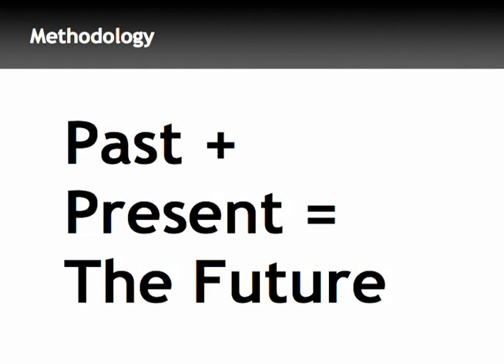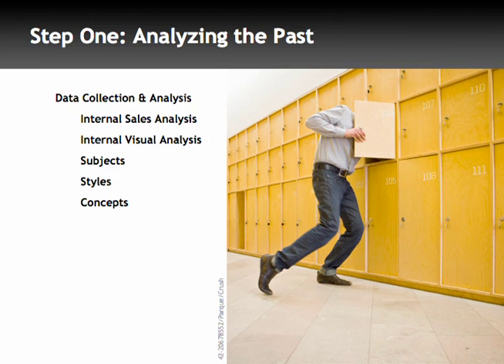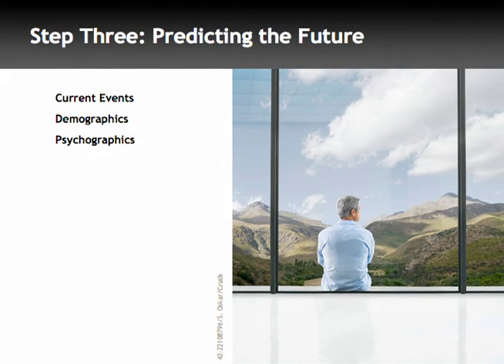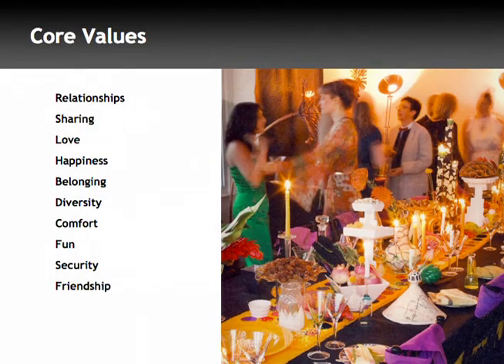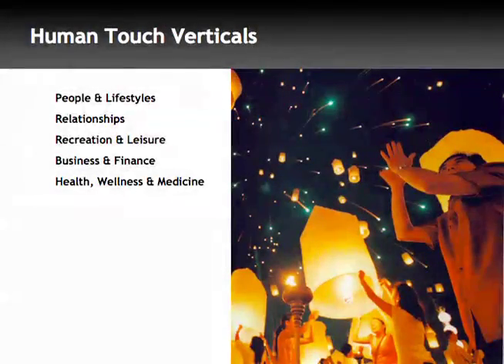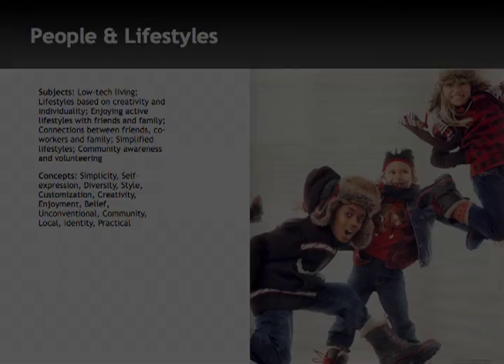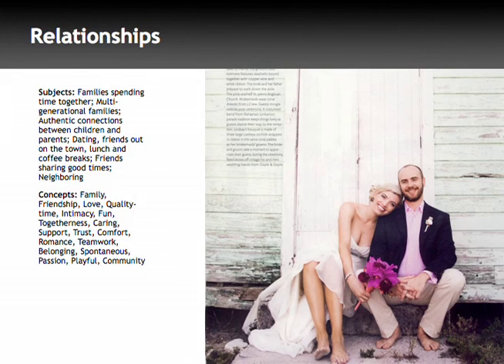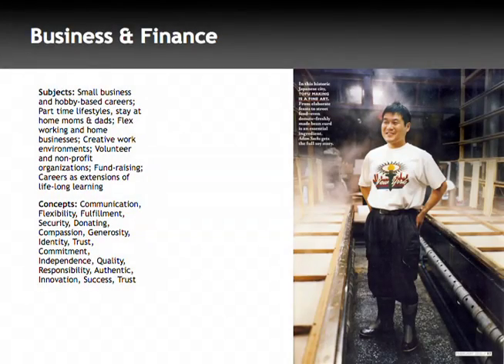Creative Research 101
Amber Calo, Senior Manager of Creative Research at Corbis, explains how she keeps up with latest trends in photography.